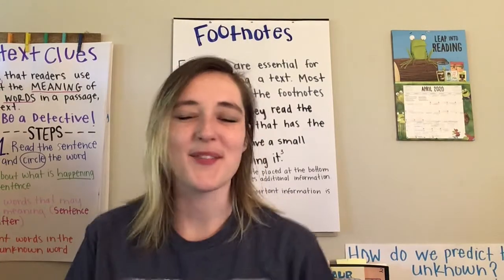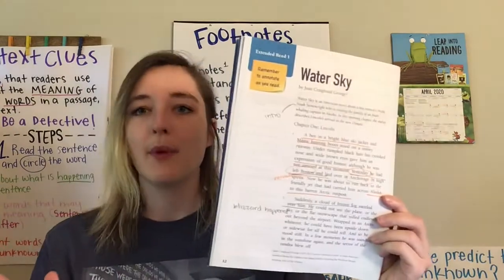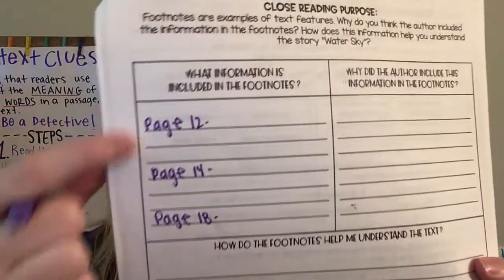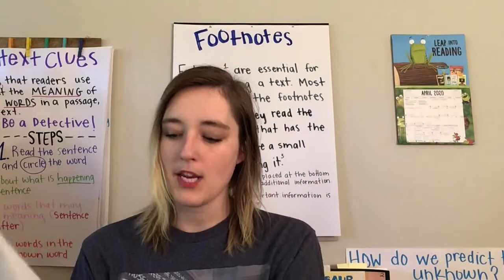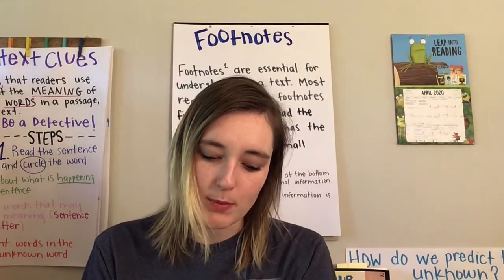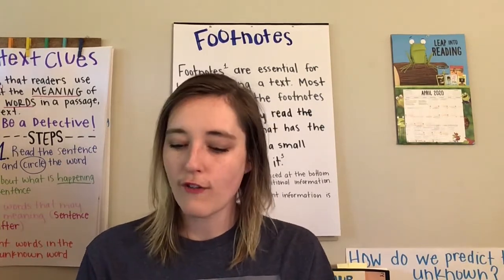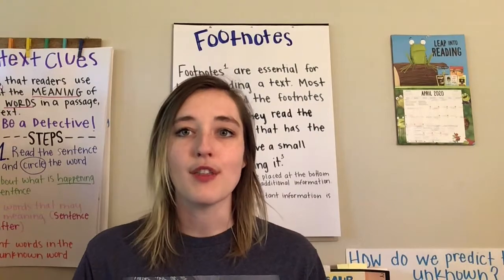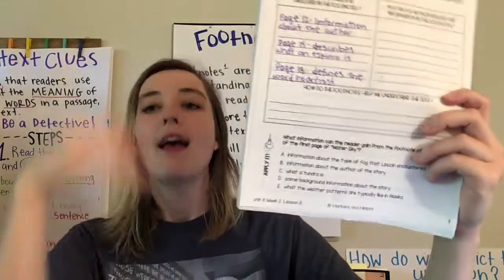Ms. Johnson ELA Mini Lesson #11 - Footnotes part 2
Hello, this is the YouTube mini lesson #10 on our new ELA unit: Weather and Climate. Listen to what Ms. Johnson has to say and follow along! You will learn more about footnotes and explain how they help you understand the text.